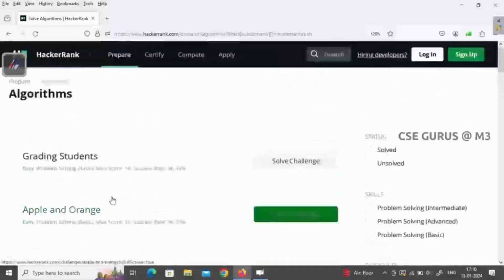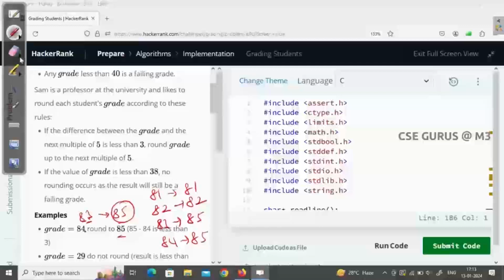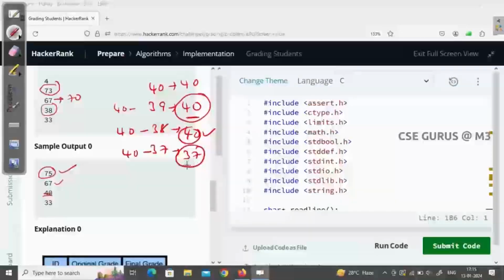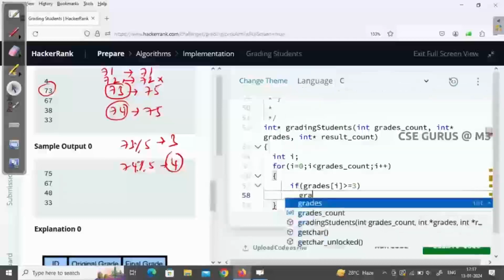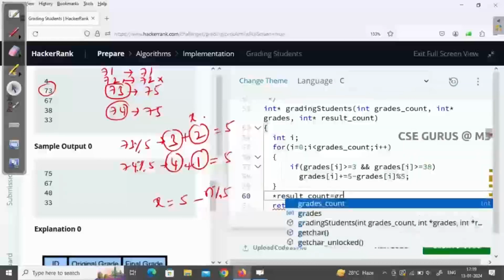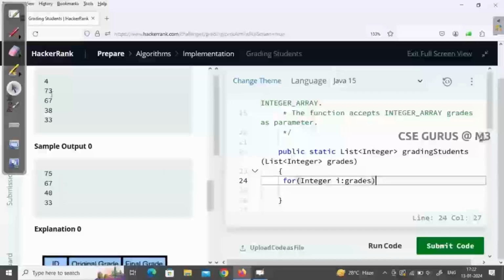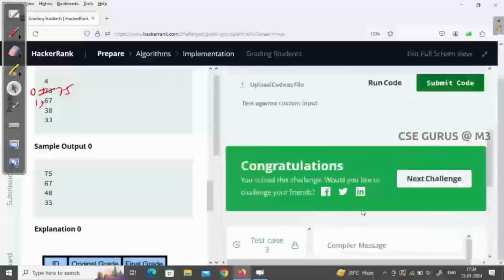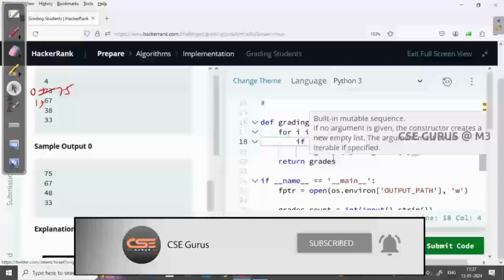11. Grading Students - Hackerrank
11.Hackerrank-Grading Students

This video explains "Grading Students"- A Hackerrank question with execution in C , java and Python.